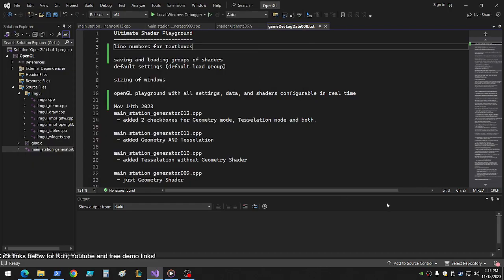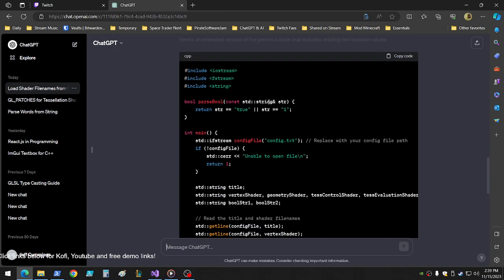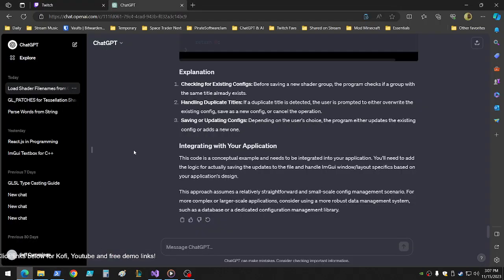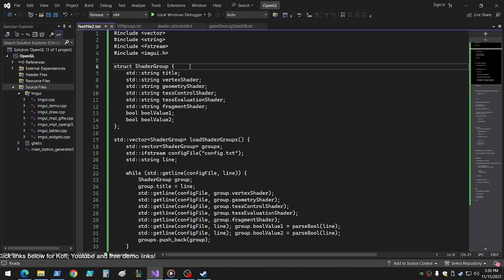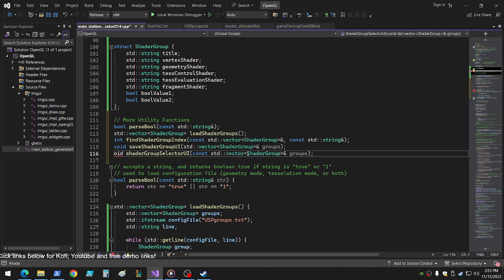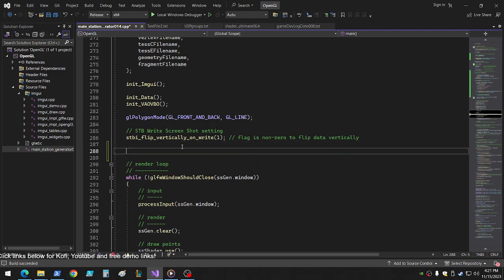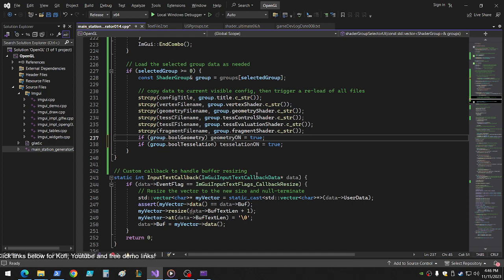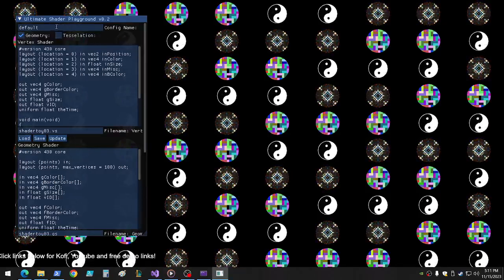🚀🎮🖥️🔥Shader Playground v0.3 updating, experimenting, learning | C++ OpenGL Shader Code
00:00:00 - Shader Playground v0.3 Shader Groups Session 1 of 2
01:30:00 - Half way through...keep watching